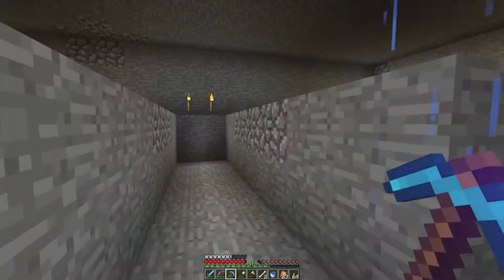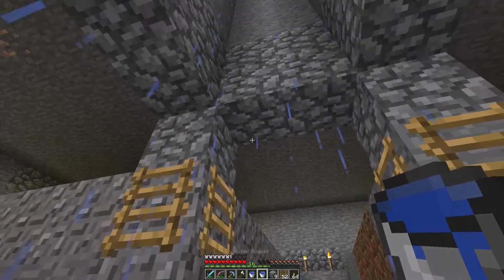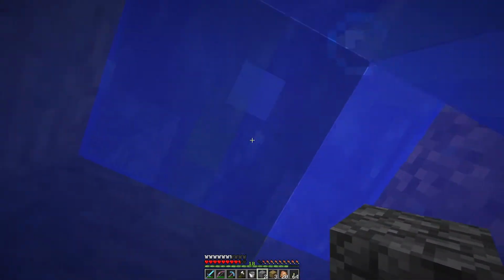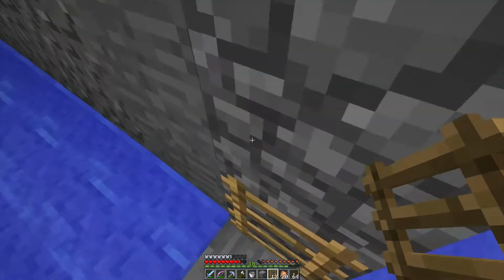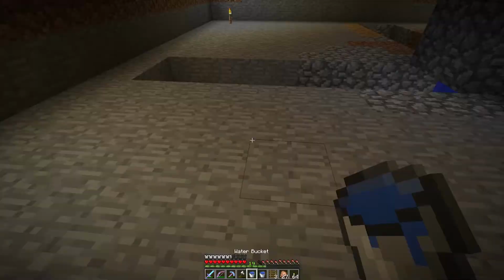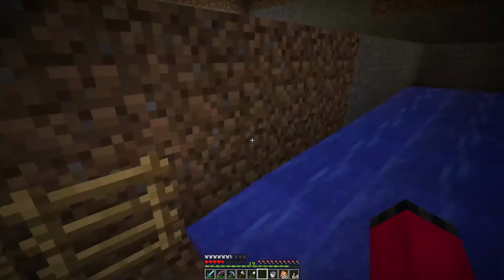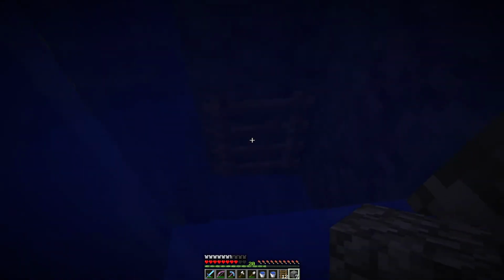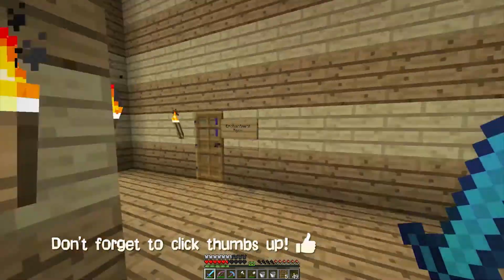Minecraft Survival - How to build a Mob Grinder [27]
Welcome to my Let's Play of the PC Edition of Minecraft. In this series I play Minecraft, mining, crafting and building

all sorts of exciting things.

In this episode I start working on an underground mob grinder / mob spawner!

I have made this YouTube video on the PC edition of Minecraft for your enjoyment and so that you can follow my progress

in the game.

I have been playing Minecraft for a long time now and I still enjoy playing just as much as I did when I started.
I've watched a lot of other Minecraft YouTube videos and one day I thought, I would like to have a go too, so I thought I

would record my progress and upload it to YouTube so you can see how I get on.

If you've never played Minecraft before, you could use this series as a guide to help you learn how to play the game.

As I progress, the things I build and craft will be like a Minecraft walkthrough that you can refer to when you are

playing Minecraft for yourselves.

I chose to play on the PC edition of Minecraft because I find playing PC video games much easier than on Xbox or

consoles.
I do have the Xbox 360 edition and the Xbox One edition of Minecraft too, but I don't play on them very often.

If you have world on Minecraft on the PC or Xbox that you'd like me to visit, then let me know and I'll try to pop by.

I can't visit everyone though, so make sure that you make it special so I choose to visit your Minecraft World.

much as I enjoy making them.

- Foxy No-Tail :)